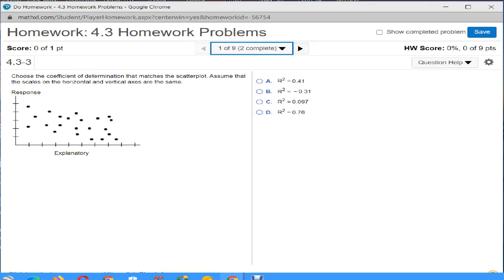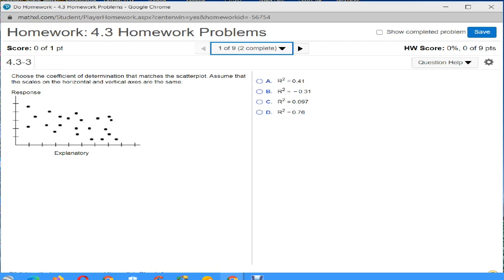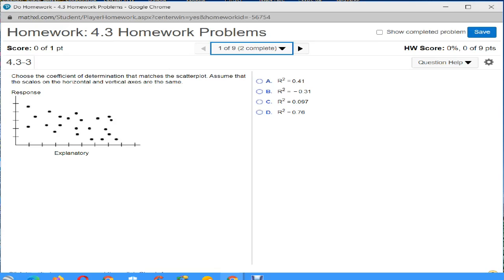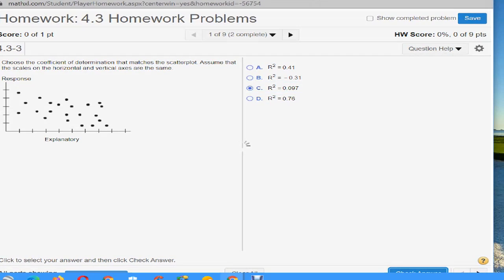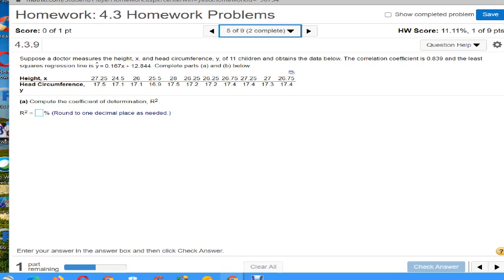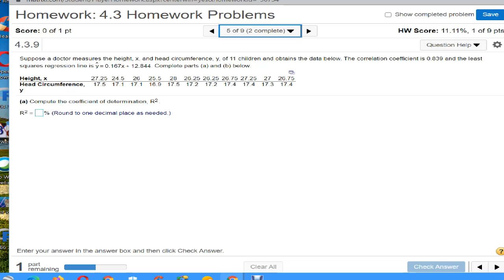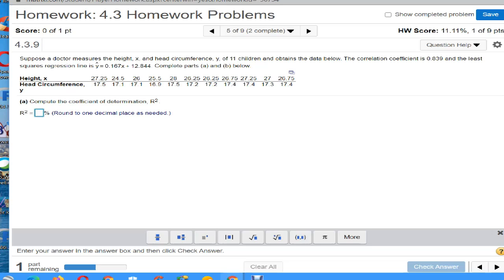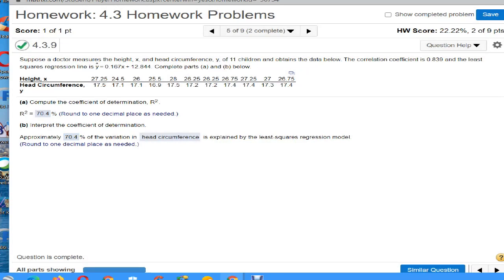MTH2750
HW 4.3 Coefficient of Determination